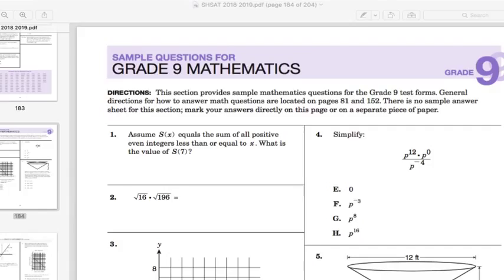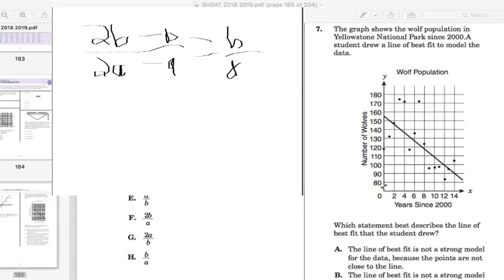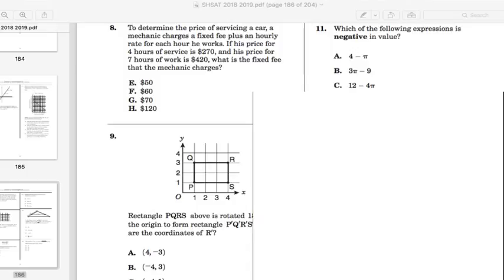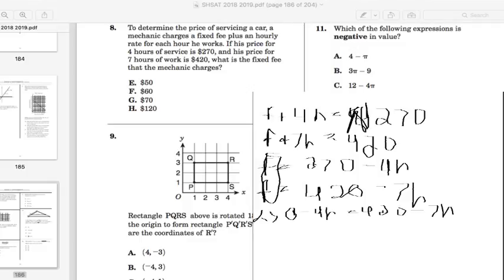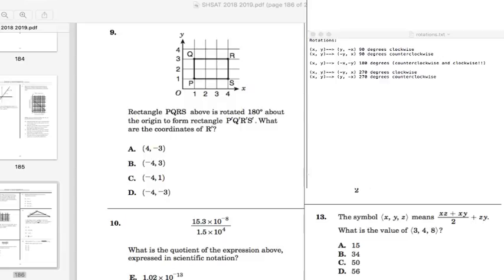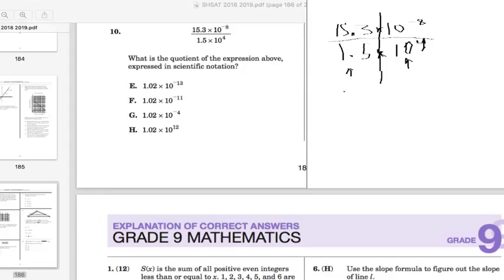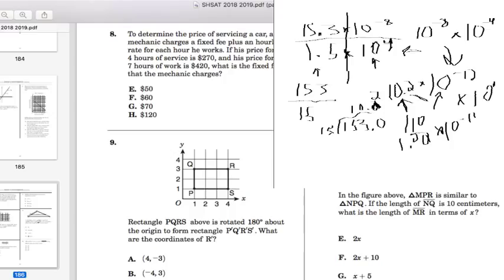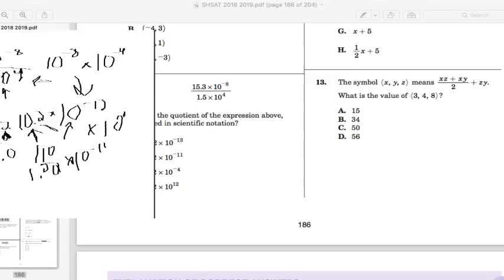SHSAT || MATH || 9th Grade 2018 Examples Part 3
SHSAT is NYCs Specialized High Schools Admissions Test.

You registered and practiced for the SHSAT, NYCs Specialized High Schools’ Test, now let's do some 9th grade math problems!!

I am a tutor with 40 years of experience tutoring students in homework, grade level material, etc. but also specializing in state tests and high schools admissions' tests (SHSAT, TACHS, Hunter HCHS, Bergen BCA, etc.) throughout NYC, NY, Long Island and NJ.